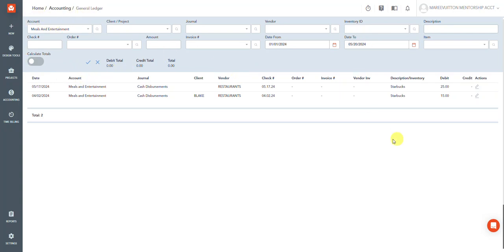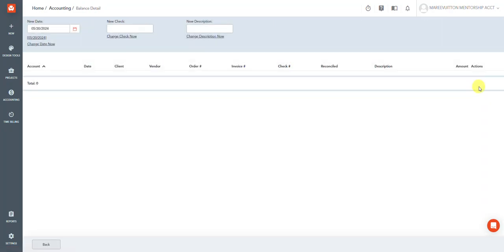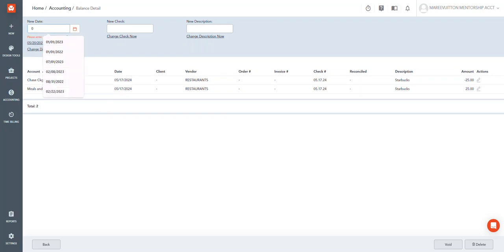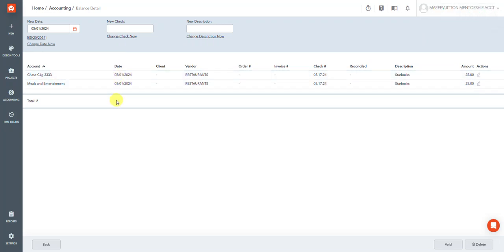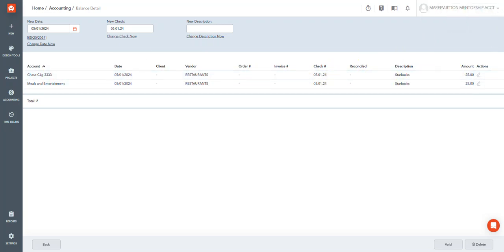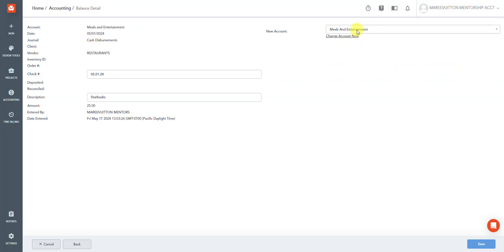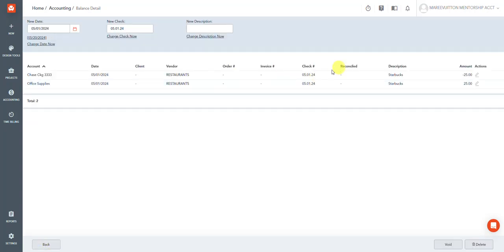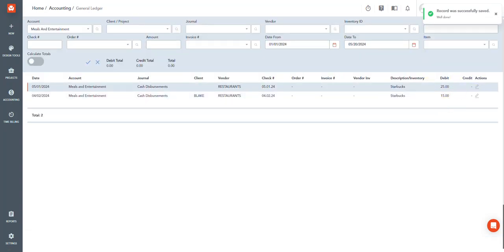How to Edit Accounting Dates in Studio Designer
You cannot change the date you invoice a client in Studio Designer BUT you can change the date it affects the GL. Watch how I do it in this short tutorial. Our new series focuses on smaller bursts of information but as usual, I try to make those minutes as informative as possible.

Let me know if you like this format or prefer our longer, chapter videos better.